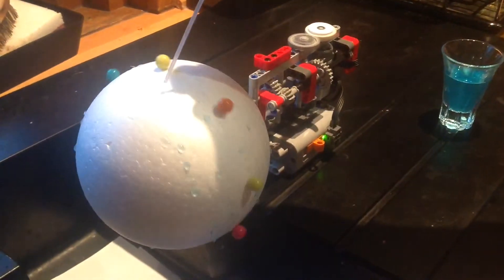Toy experiment: Water sticks to a spinning ball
The styrofoam ball has 12.5cm diameter and spins at ~8 rpm, 10000 times faster than Earth (1 rotation per day). This compensates for the smaller radius and creates the exact same amount of centrifugal force that we experience on the globe. Note that some water drops _fall_ off due to their weight (the real Earth is present), but none are _spun off_ by the speed of the spin.
It is possible to create an unbroken layer of water by adding some soap, but it is very thin and shows up transparent on the camera.